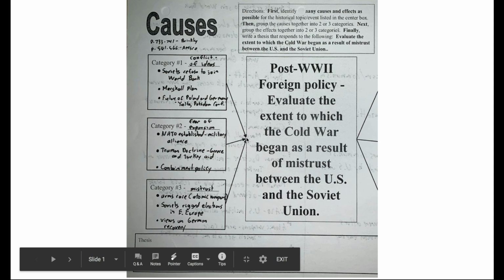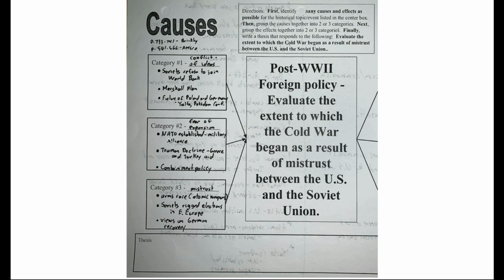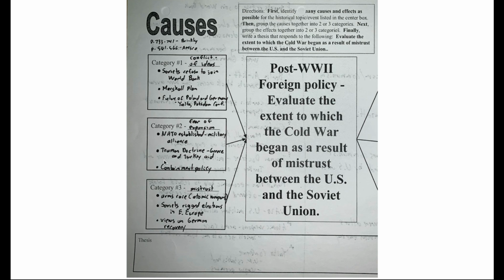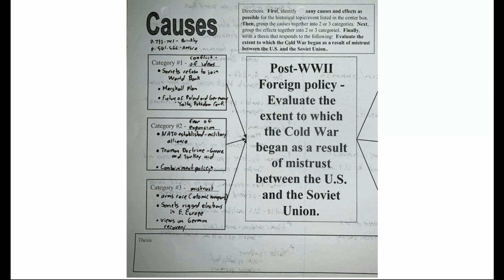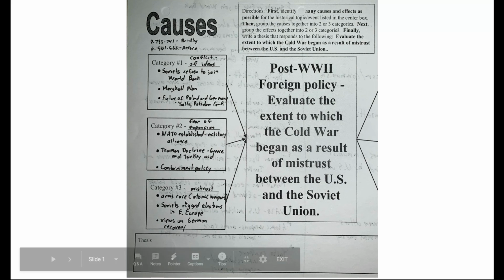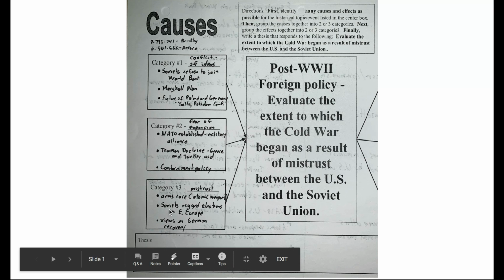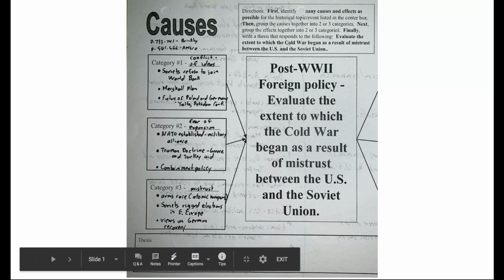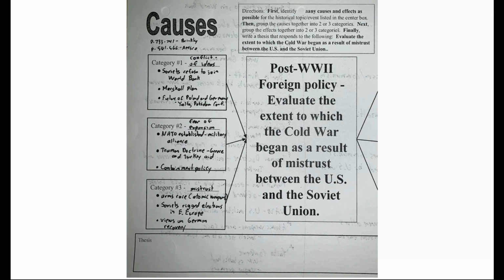Beginning of the Cold War Part 2